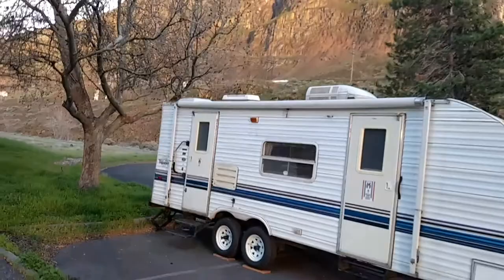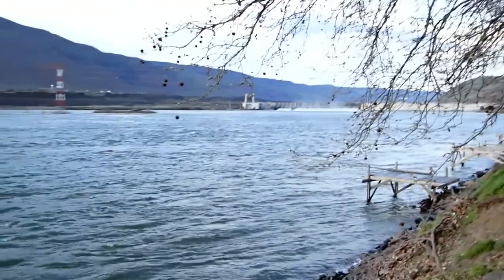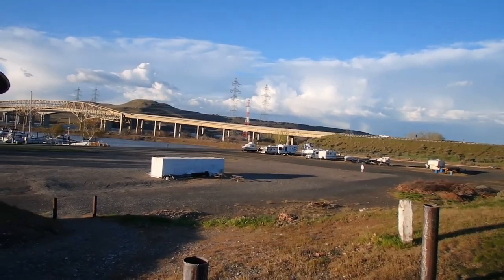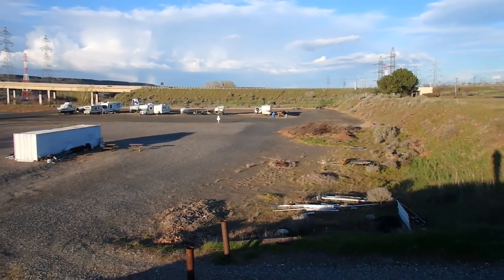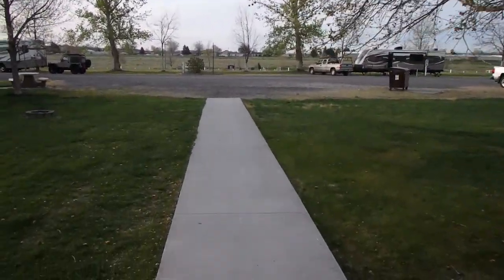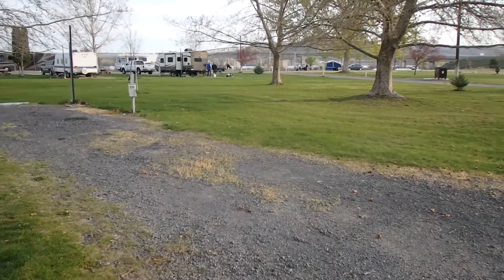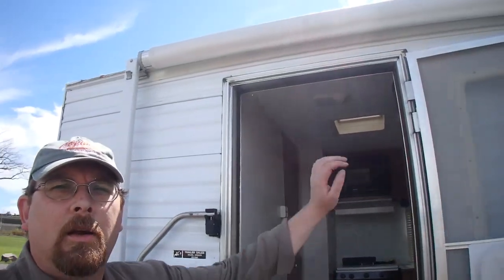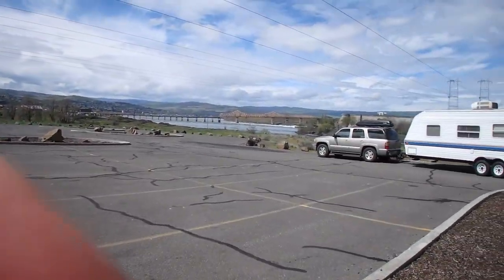Boondocking and a CONCUSSION!!!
In this adventure of Jaws Jr we take you to the Columbia River where we have an incredible boondocking location.  (GPS 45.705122, -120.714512). Even Simon the Pug made an appearance! Then we take you to the Umatilla Marina R.V. Park (GPS 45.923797, -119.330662) Then we go to Morrow County Oregon where we are looking for Arrowheads. Then finally off to The Dalles Dam Visitor Center (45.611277, -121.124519) where I gave myself a concussion.